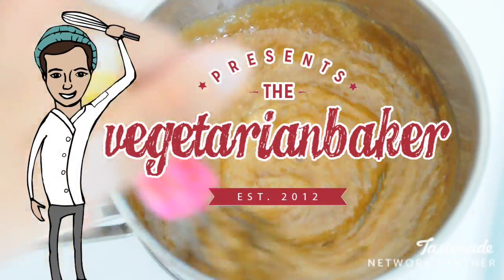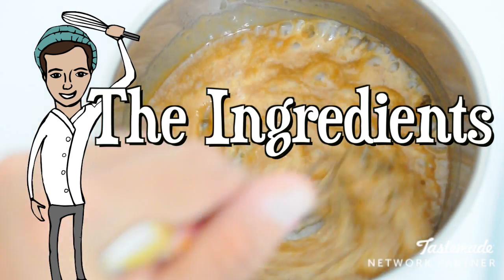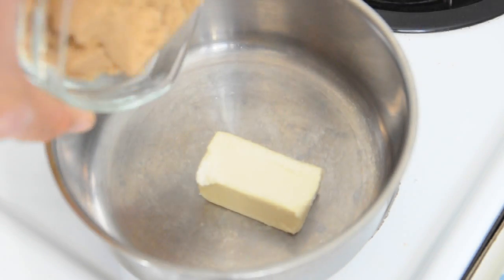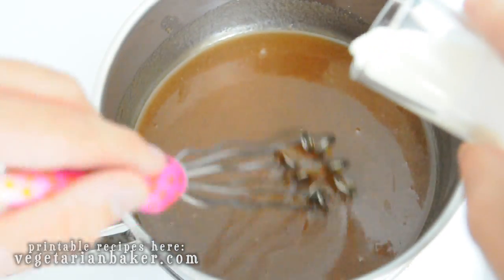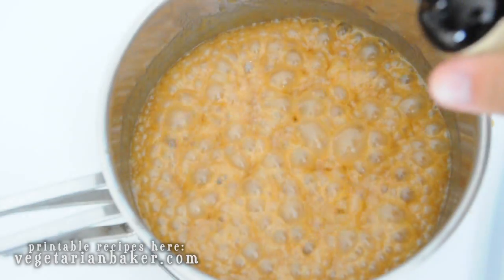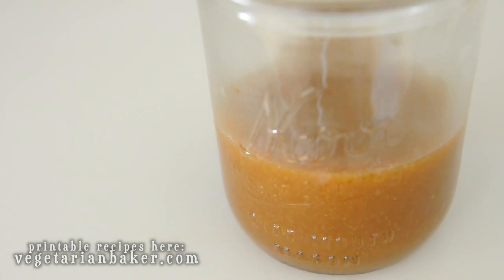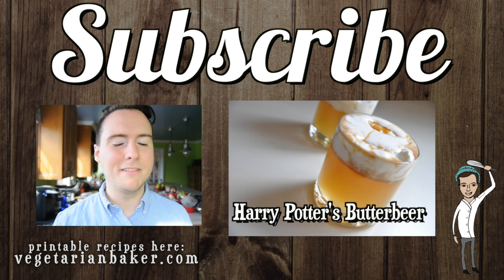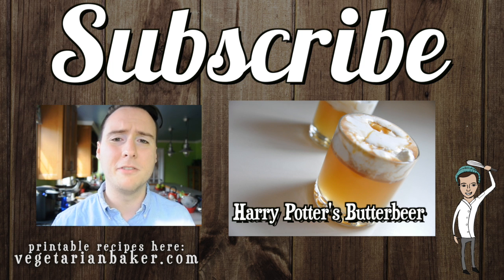How To Make Easy Butterscotch Sauce | TheVegetarianBaker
Butterscotch is known as the easy caramel and I can't deny that. This recipe is almost fool proof. Caramel requires exact temperatures and seeing what stage your sugar has cooked to. However, butterscotch from beginning to end takes less than 10 minutes and all you have to do is whisk and watch. Butterscotch goes great on ice cream, in ciders, and as a sauce for dipping fruits in. Let me know of what you think of this recipe on via twitter or instagram(@vegetarianbaker & thevegetarianbaker)

Ingredients:
Brown Sugar | 3/4 Cup
Unsalted Butter | 4 Tablespoons
Heavy Cream | 3 Tablespoons + 1/2 Cup
Vanilla Extract | 1 1/2 tsp